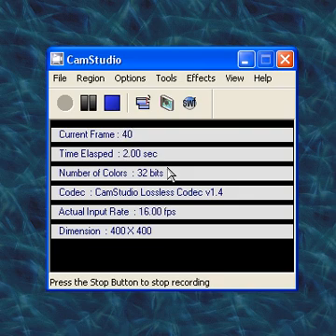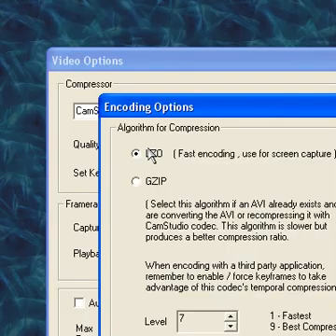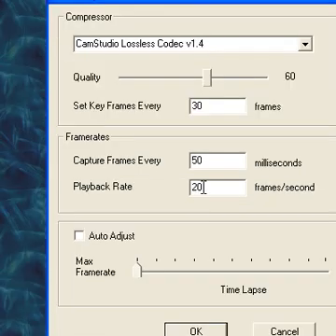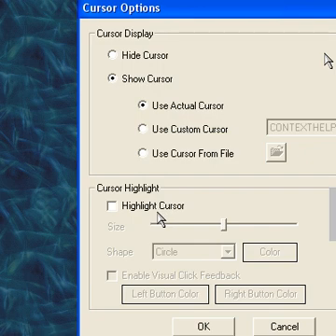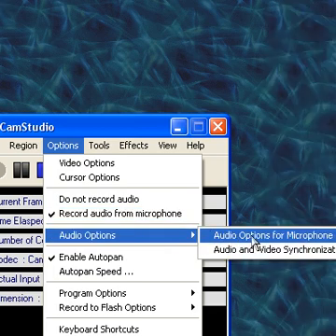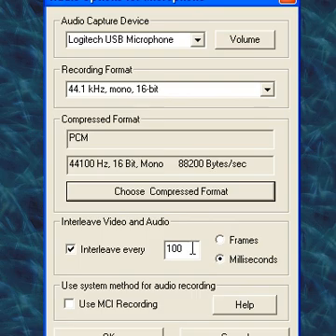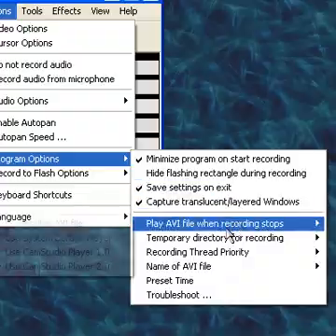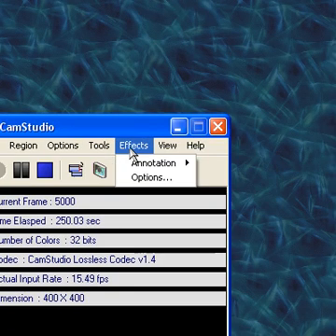CamStudio Best Settings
Sorry if it's hard to hear my voice guys =\ i was using my rock band mic. cause i don't have any other microphones.
      Also my voice does NOT sound like this at all.  The RB mic made my voice sound really shitty and stuffy ,lol.  Near the end, the audio sped up towrd later on in the video so that kind of sucked.
     Anyways, these really are the best settings you will find because Nick, the creator of CamStudio, gave me all of these tips for the best quality.